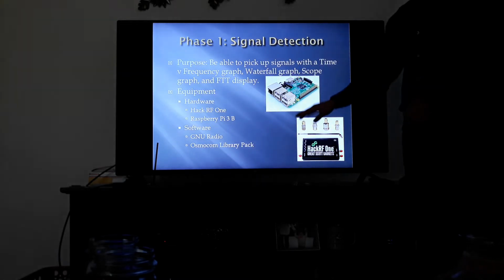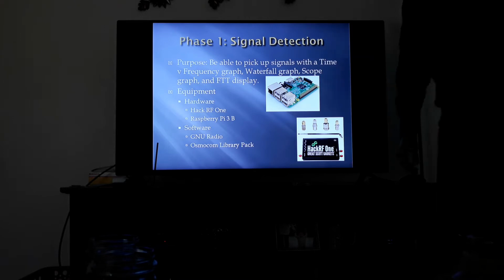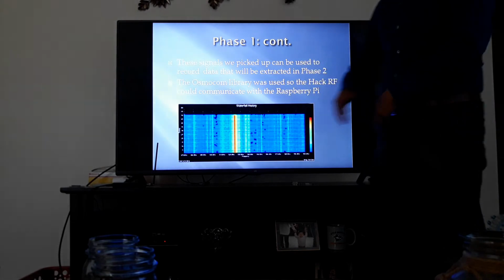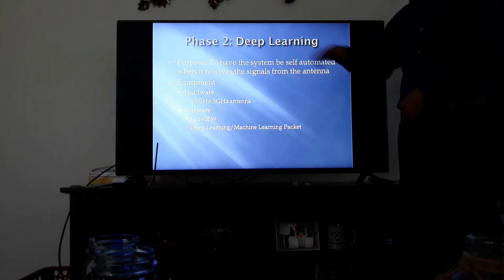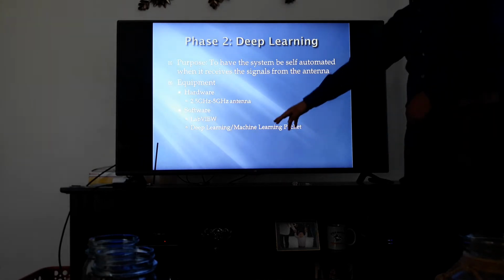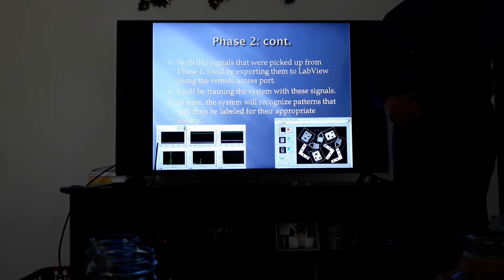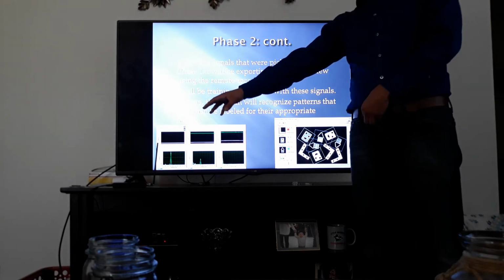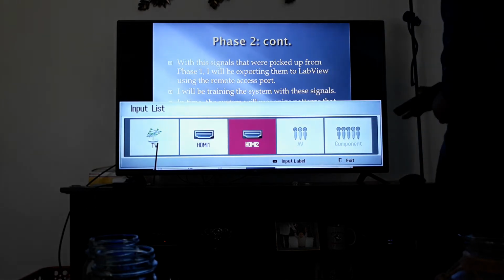Senor 1 Presentation: Autonomous Signal Detection [Power Point and Demo]